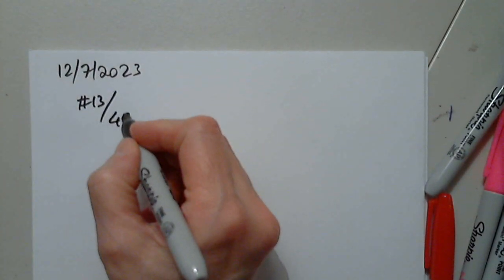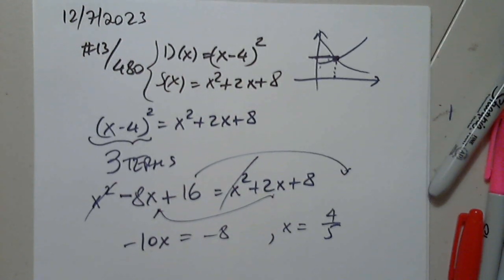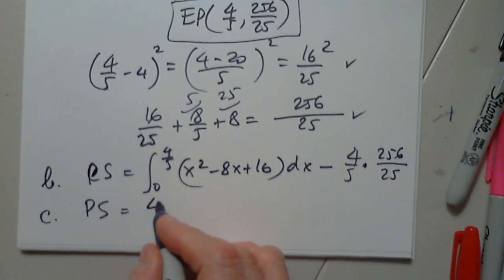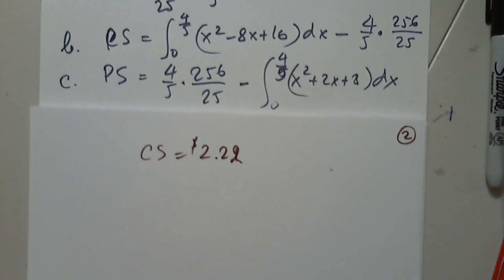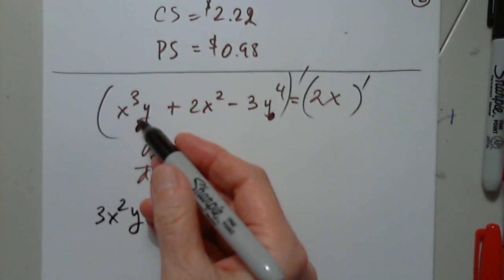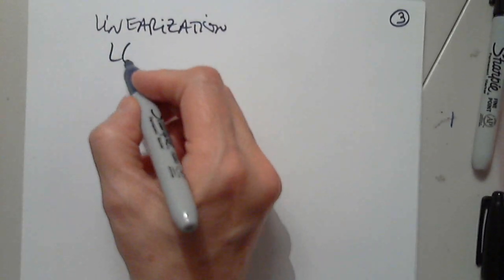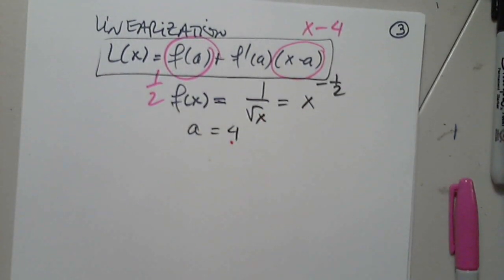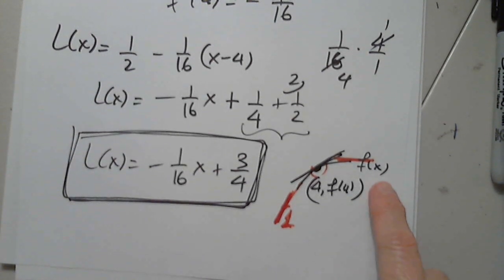MAT 230 FIN EX REV PART 1 DEC 7